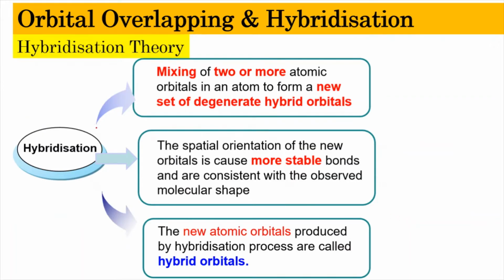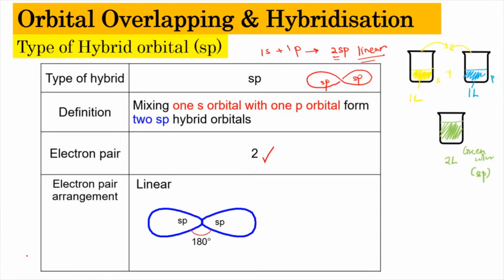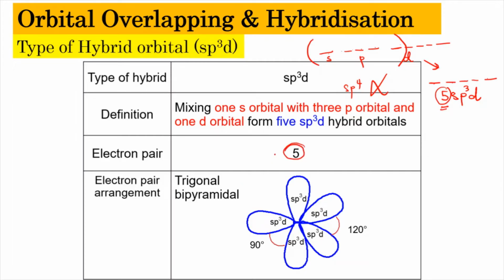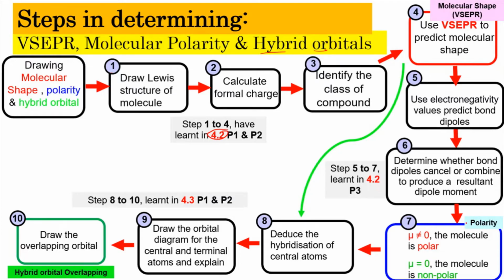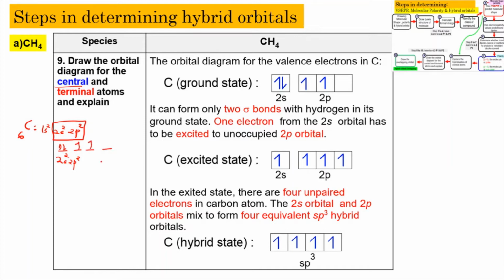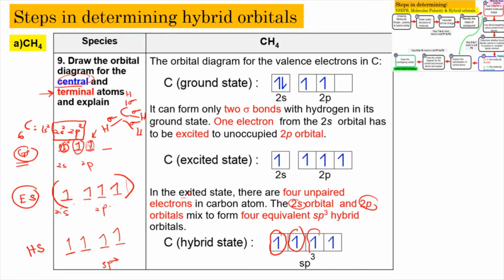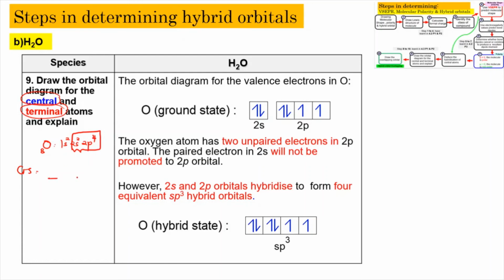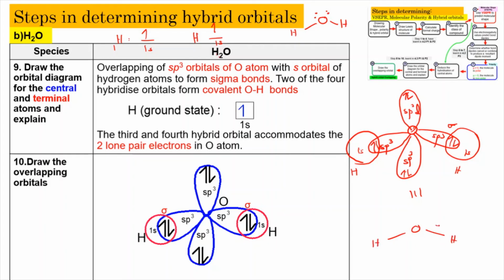4.3 PART 2- Hybrid Orbital Overlapping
TIMELINE
0:00 - Introduction & Overview
0:45 - Hybridisation Theory
2:25 - sp Hybrid orbital
5:20 - sp² Hybrid Orbital
6:15- sp³ Hybrid Orbital
7:45 - sp³d Hybrid Orbital
9:45 - sp³d² Hybrid Orbital
10:55 - Summary of Hybrid Orbital with Electron pairs
12:10 - Steps in determining VSEPR, Polarity & Hybrid Orbitals
13:55 - Hybrid orbital overlapping of CH₄
22:40 - Hybrid orbital overlapping of H₂O